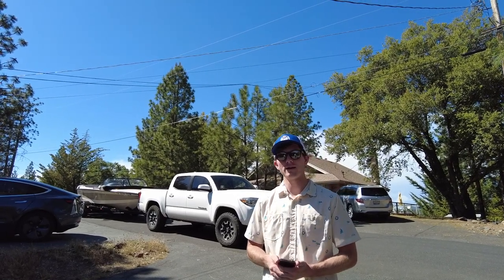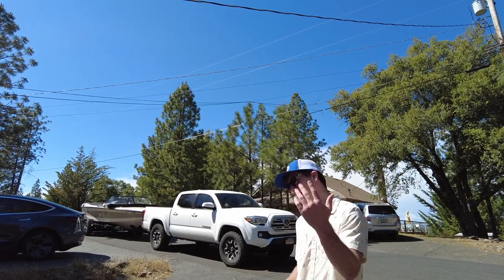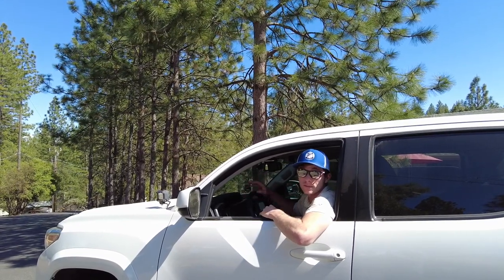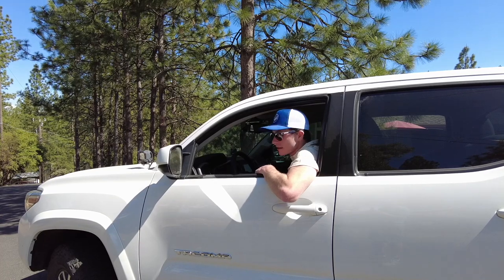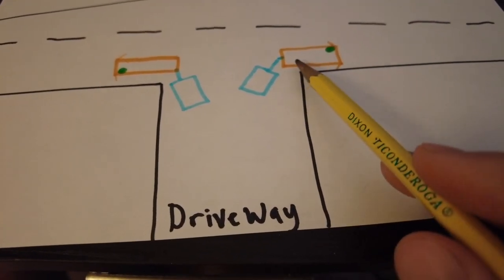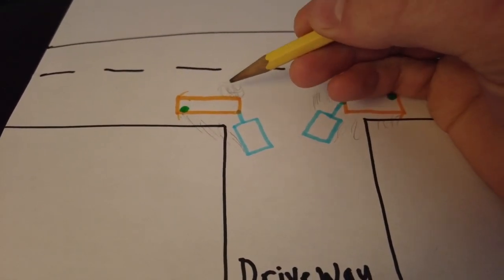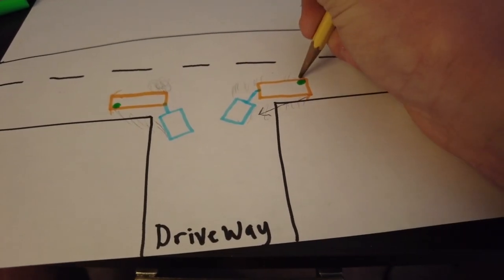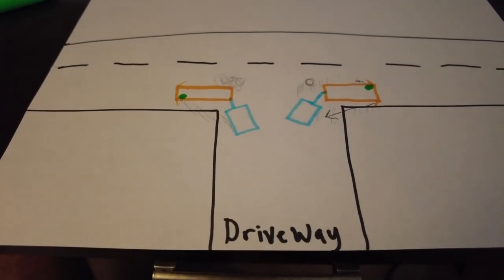How To Park Your Trailer in DriveWAY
Struggling to park your trailer? Here are a few simple tips to help you out!